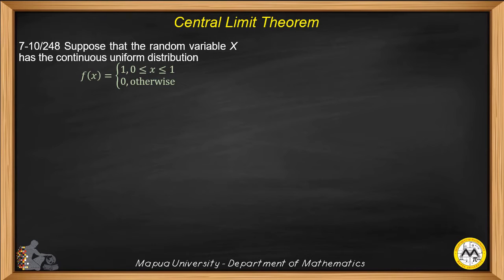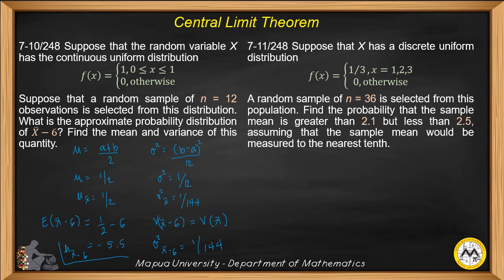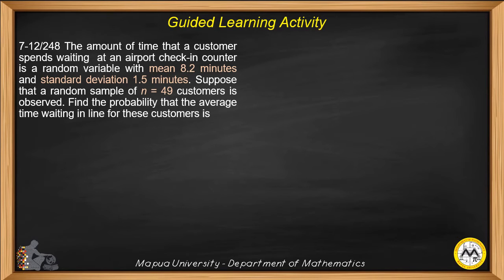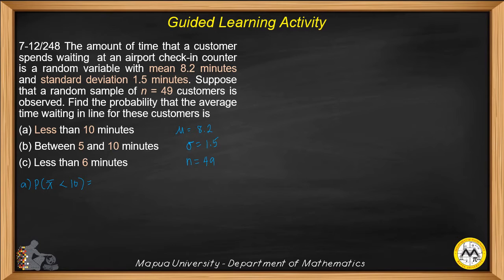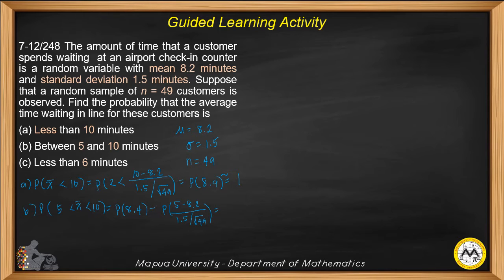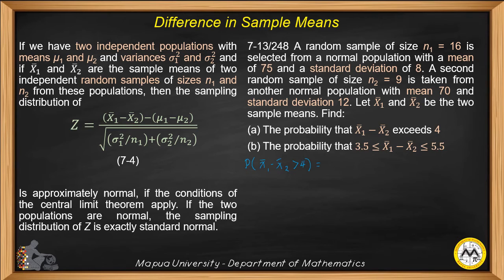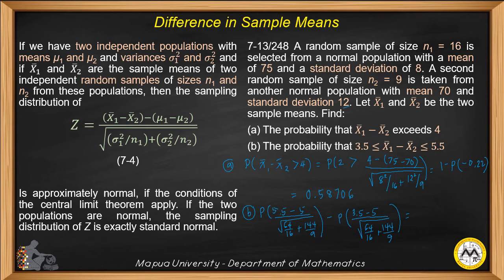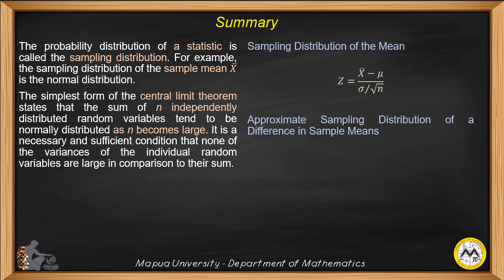CO2 1 b Sampling Distribution